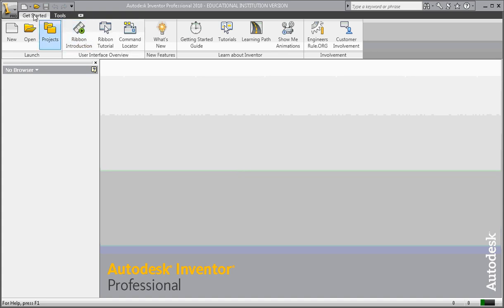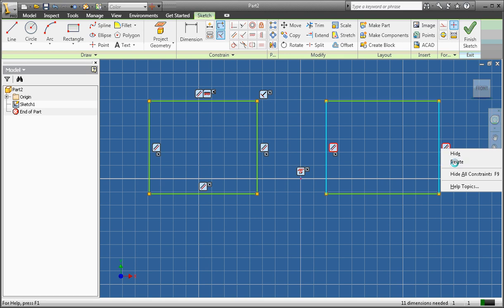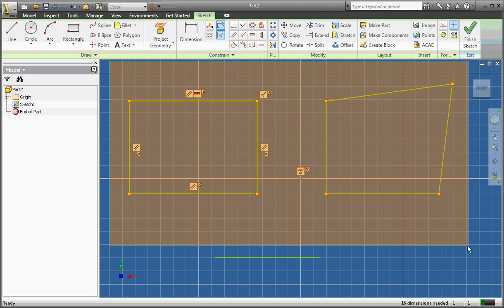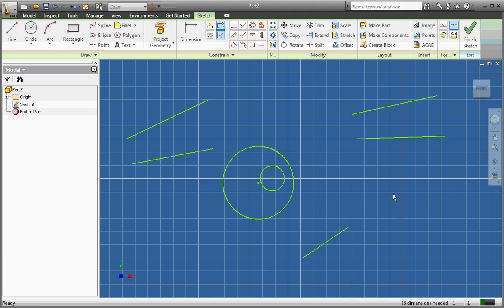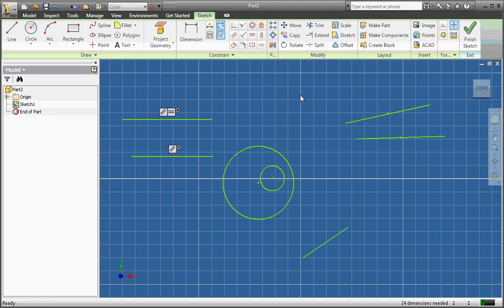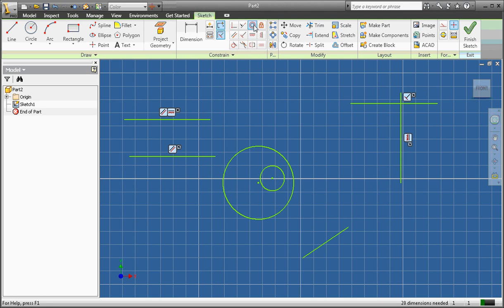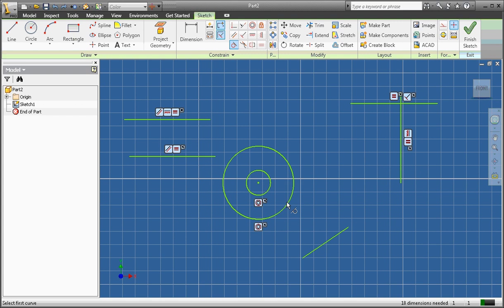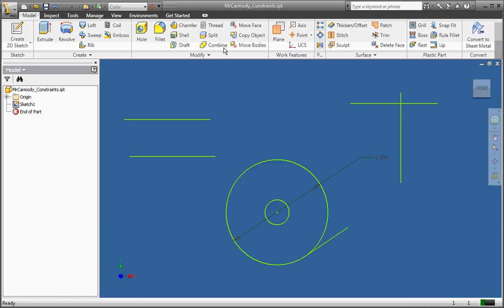Autodesk Inventor 2010: Lesson 4: Intro to constraints in an ipt part file sketch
Today you will learn about Autodesk Inventor 2010.We will cover "constraints" in a part (.ipt) file sketch.